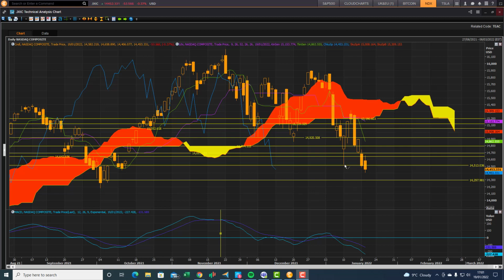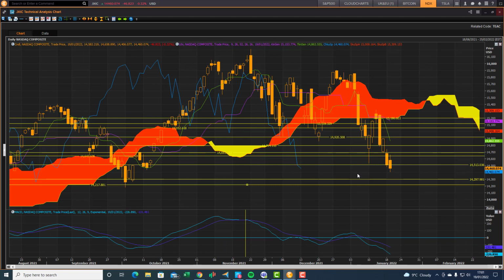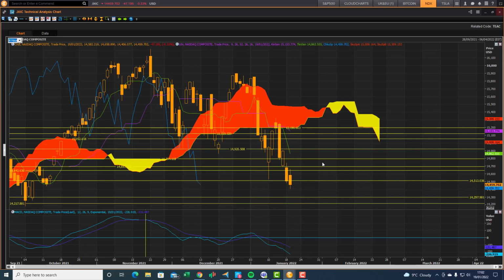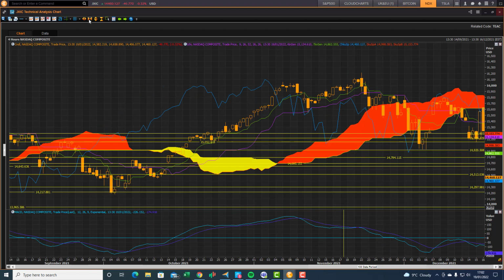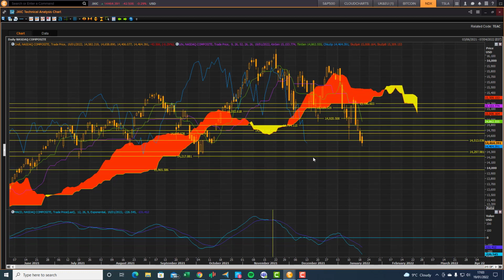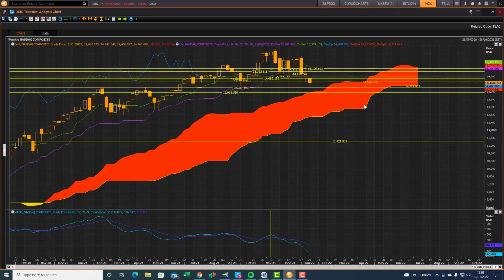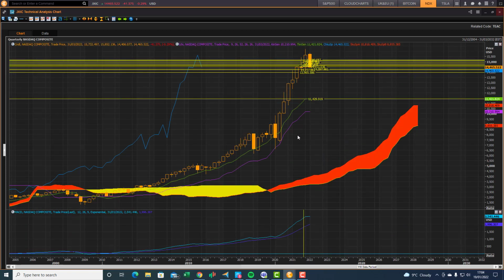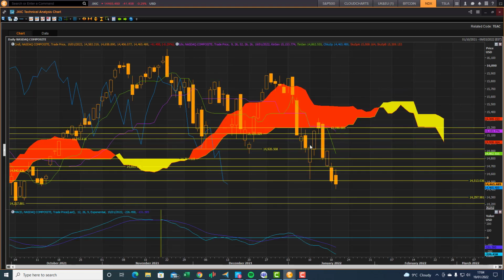Nasdaq Composite Conspicuous Consumption Bubble Outlook: Remains Bearish!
Nasdaq Composite Conspicuous Consumption Bubble Outlook: Remains bearish!  since price action is below the bottom end of the cloud! Cloud Chart trading review 19th January 2022.